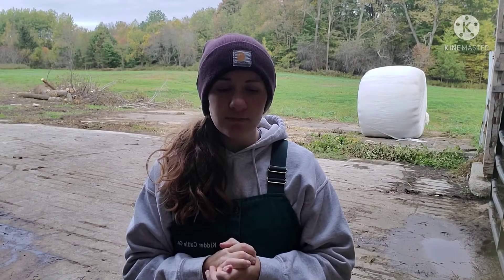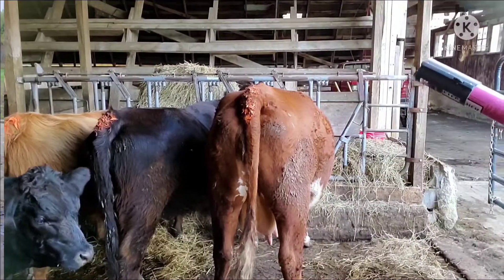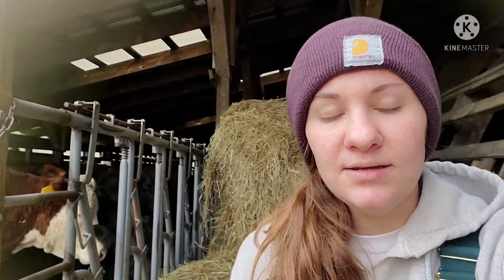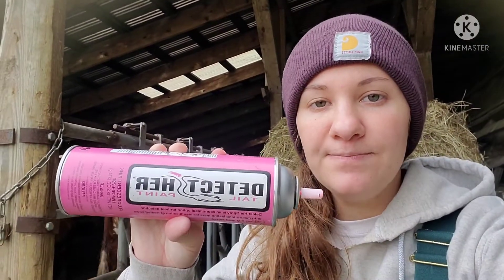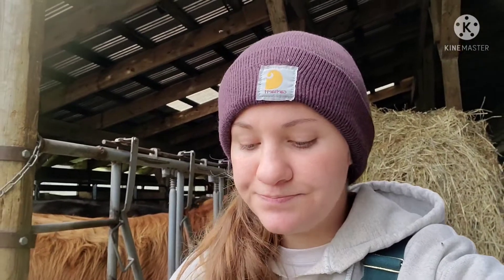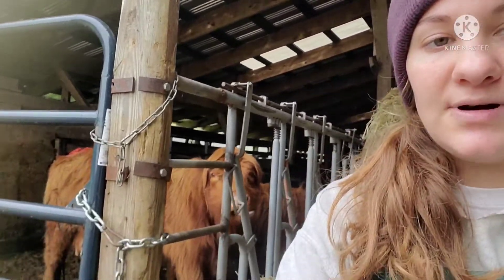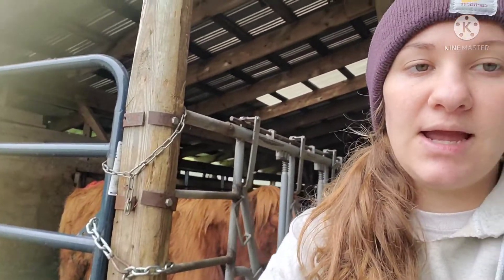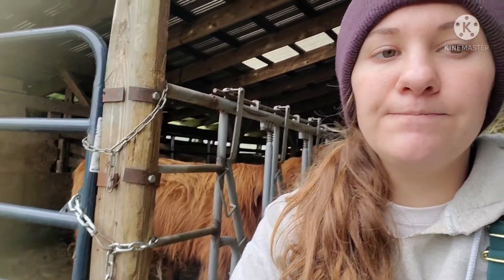Heat Detection Using Tail Paint